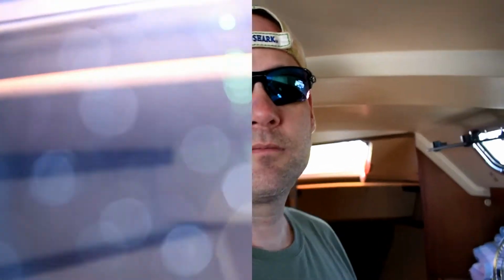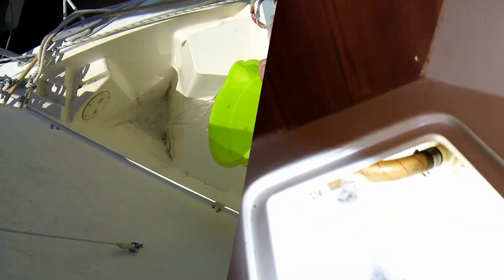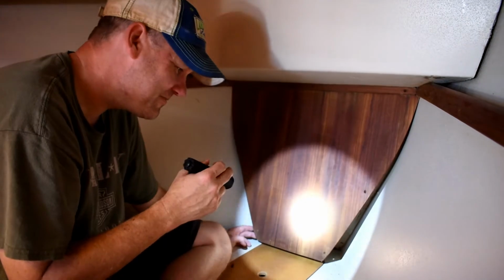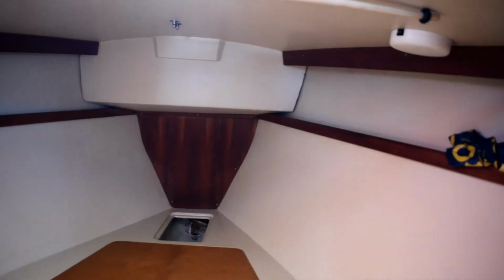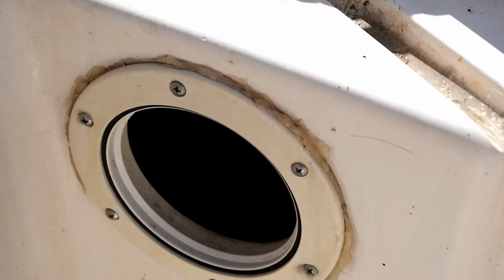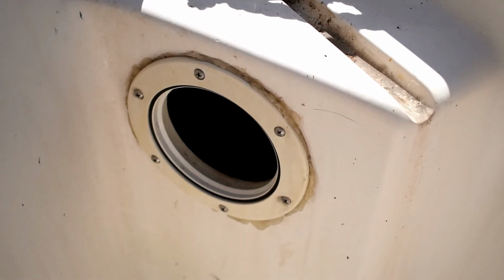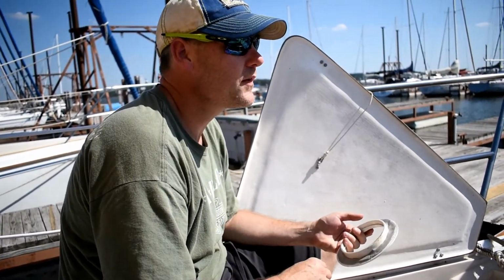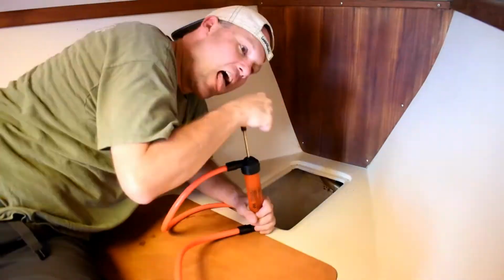Mystery Hole Strikes Back -[8]- svSomeday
In this episode, we have to bail on a sailing adventure due to crew illness. Instead, thanks to a reminder from LifeAtSixKnots, we revisit our mystery hole in the v-berth which we had completely forgotten about. What mysteries lurk in the mystery hole this time? Watch and find out.

Beer:
903 Brewers - Oktoberfest
Anderson Valley Brewing Company - Fall Hornin Pumpkin Ale
Sierra Nevada - Oktoberfest